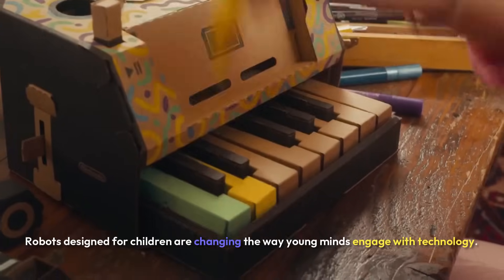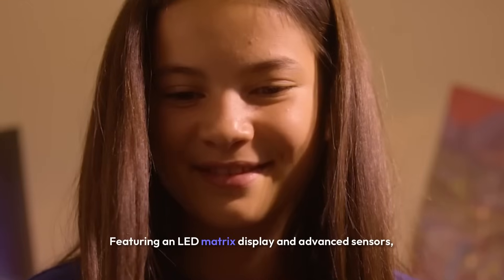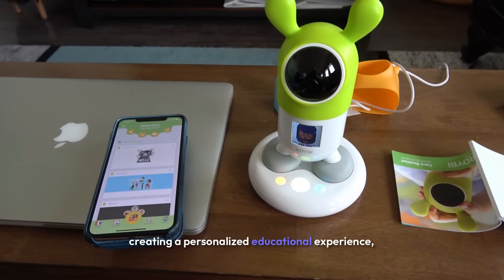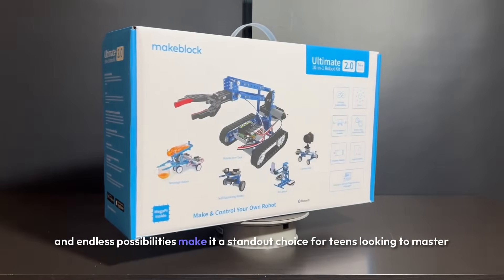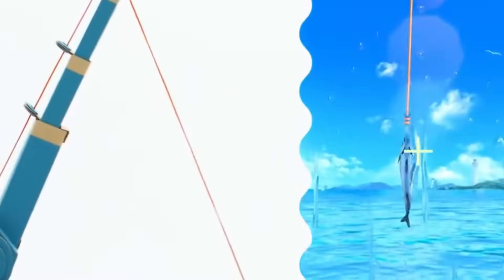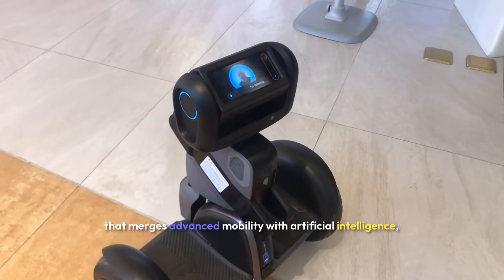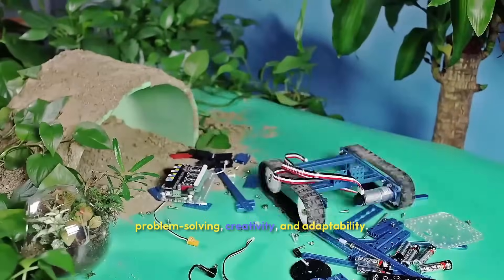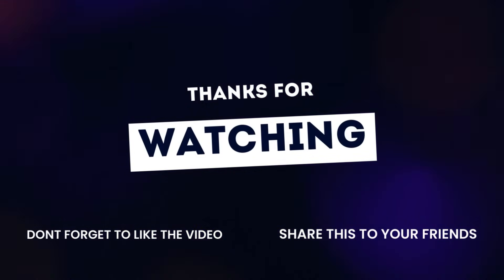12 ROBOTS - Can You Tell If AI Created This List or Not?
Are these robots really the best in 2024? Do you agree? Was this list generated by an AI bot, or did we do our research???

Robots are evolving, combining fun, creativity, and education in one package. Whether it's coding, problem-solving, or just interactive play, the latest robots are designed to engage and inspire. In this video, we countdown the top 12 best robots for kids in 2024, featuring cutting-edge designs, STEM-focused tools, and endless entertainment. From beginner-friendly coding bots to advanced AI-powered companions, these picks are perfect for sparking curiosity and learning. Discover which robots made the list and why they're must-haves for kids of all ages in 2024!